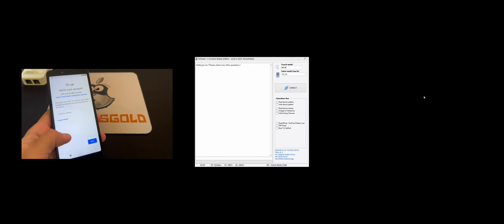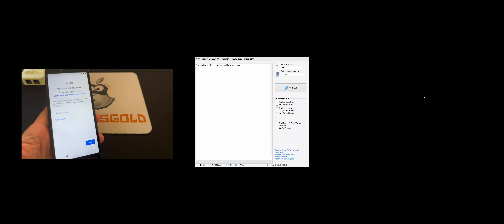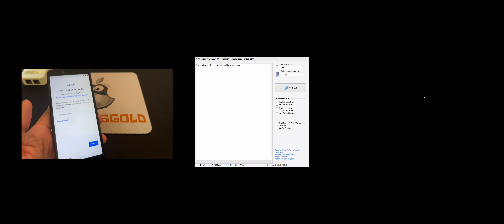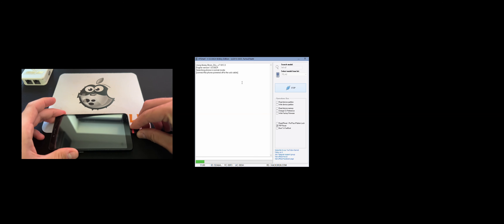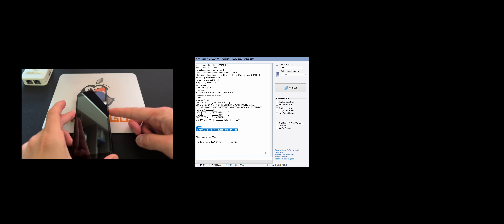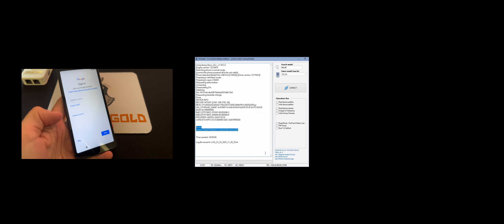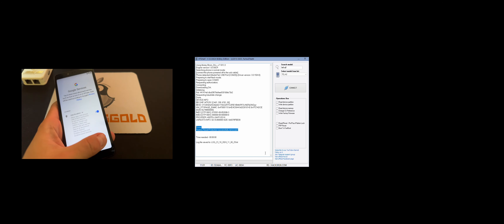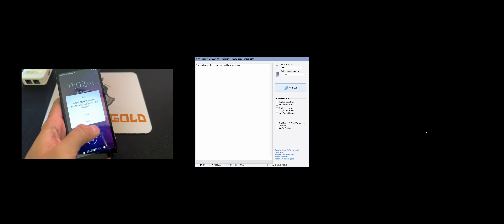TCL A2 / TCL A507DL GOOGLE ACCOUNT REMOVE / FRP RESET USING FURIOUSGOLD